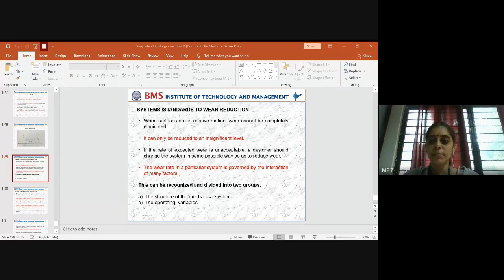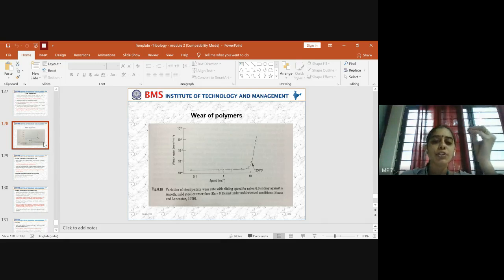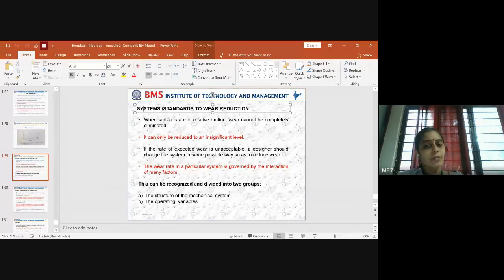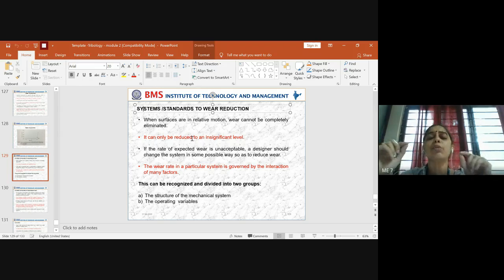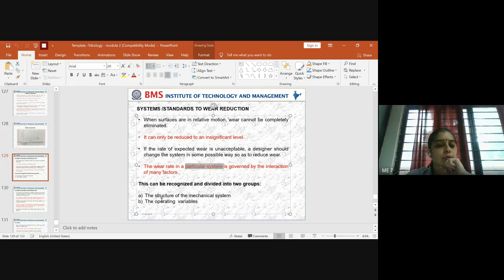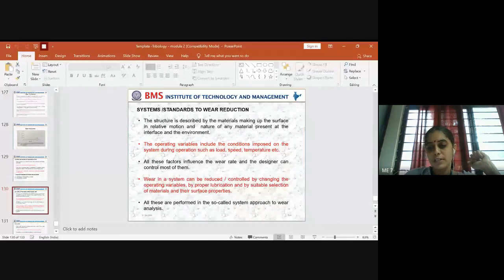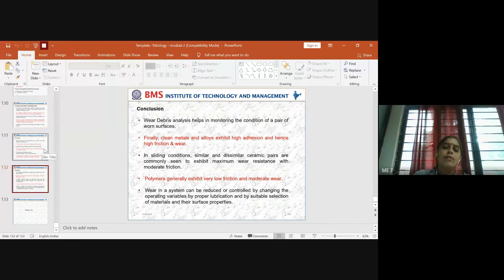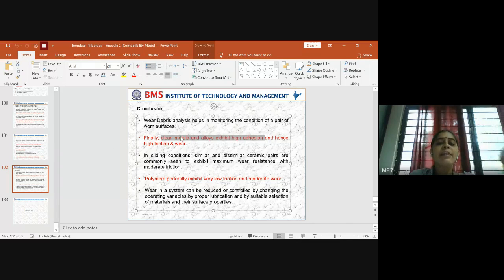Standards of wear reduction & Case Study Module 2 Tribology VII SEM 17 OCT 2020